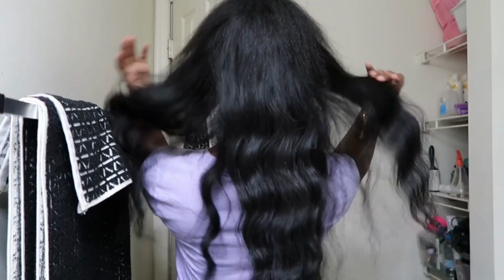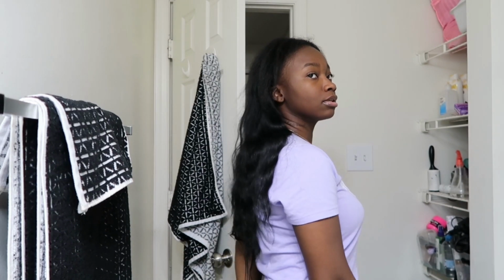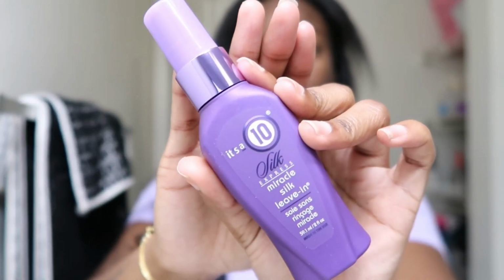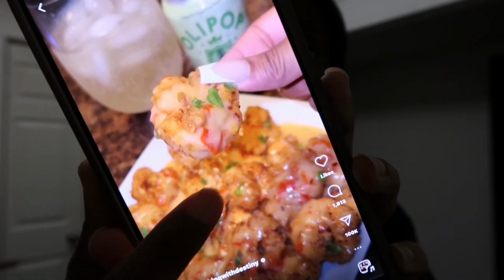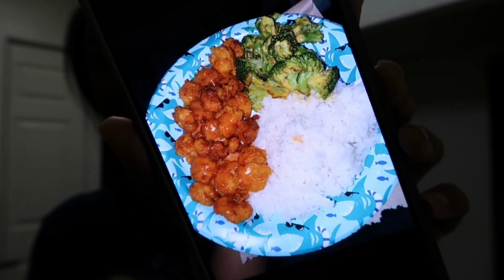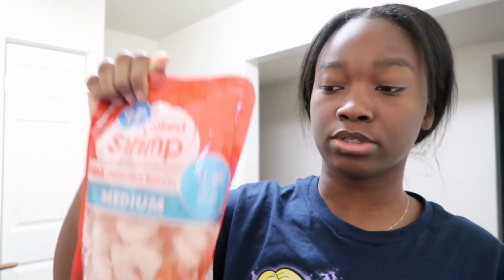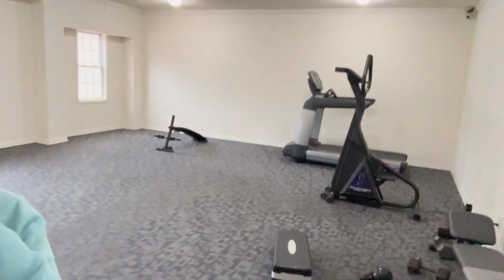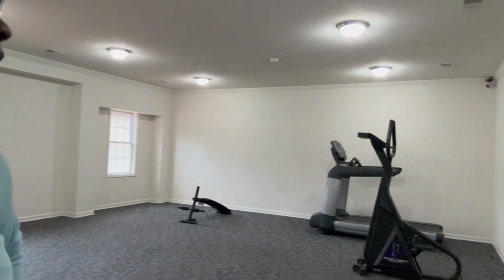Solo Diaries: Ep 002 | being productive, new job, gym, cooking & more ✽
It’s been a while but I’m back with a new video! Watch Episode 2 of my Solo visual diary. Becoming more productive, starting new habits, cooking and more.

00:00 Intro
00:25 Welcome back
03:05 Do my hair with me/ quick weave
07:08 Nightime Routine: shower
07:50 Nightime Routine: skincare
11:06 Nighttime Routine: pajamas
11:35 Reading and Tea
12:06 Journaling and planning
12:45 Cooking bang bang shrimp
18:15 Come to work with me
19:32 Gym
21:58 Errands/chit chat
24:50 End of video